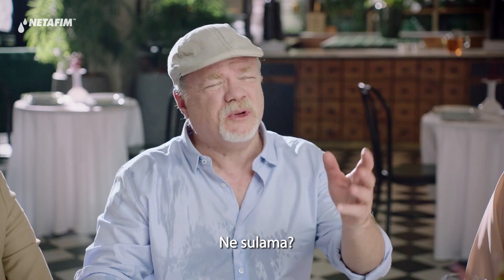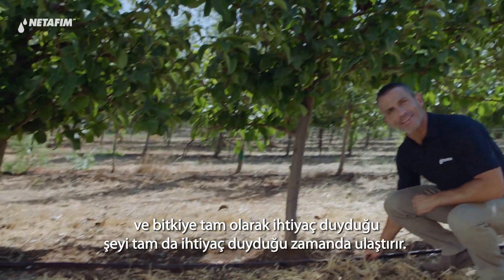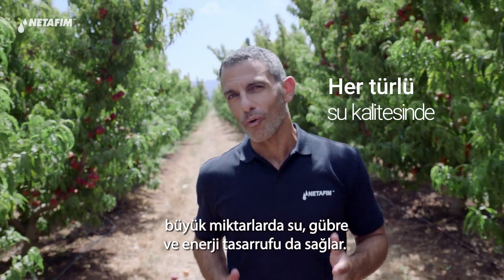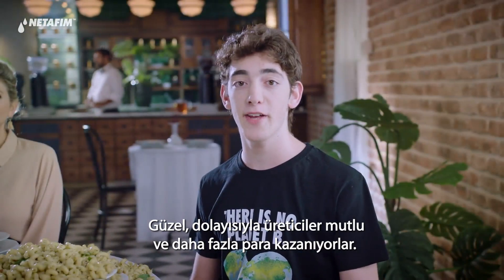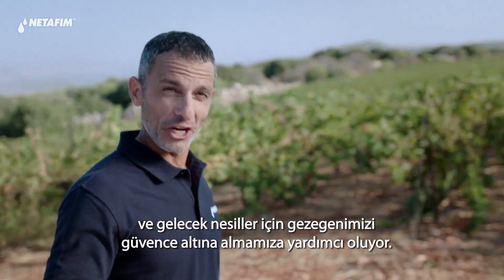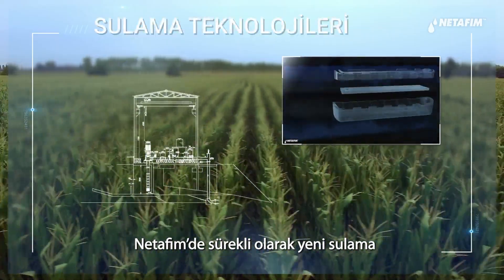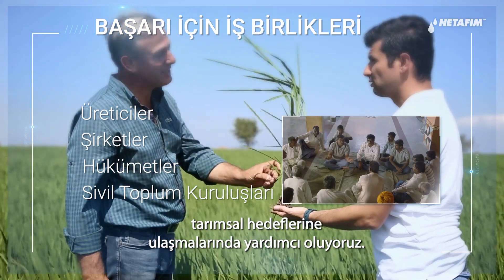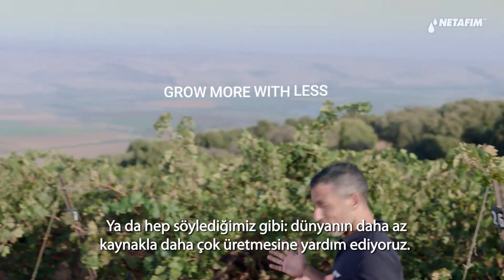Tarımsal Sulamada Benzersiz Bir Yöntem: Hassas Sulama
Küresel tarım teknolojisi lideri ve damla sulamanın öncüsü Netafim olarak; daha az kaynakla daha çok üretimi mümkün kılan hassas sulama ile bitkilere ihtiyaç duyduğu su ve gübreyi doğru şekilde veriyor, üreticilerimize kazançlı bir üretim süreci sağlıyor ve gezegenimizi korumayı sürdürüyoruz!